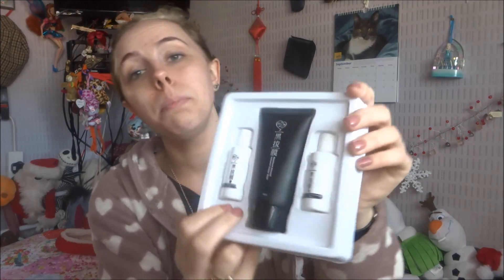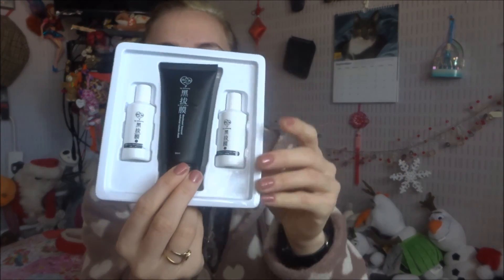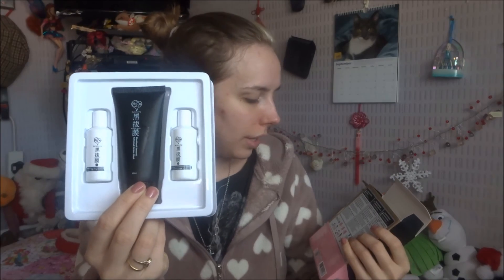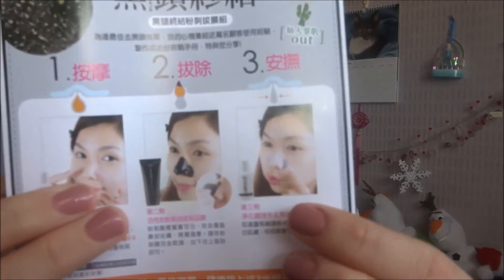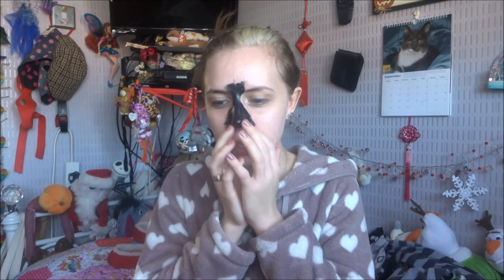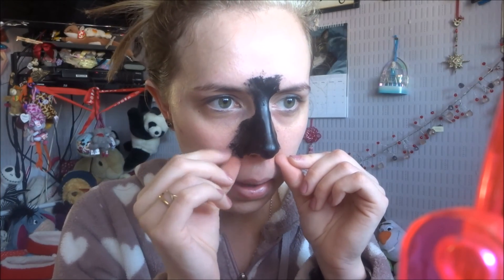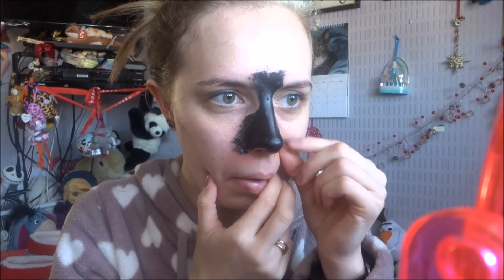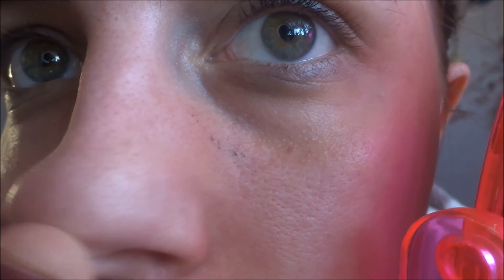My Scheming Blackhead Removal Mask Asian Beauty Product Black Charcoal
*JM*